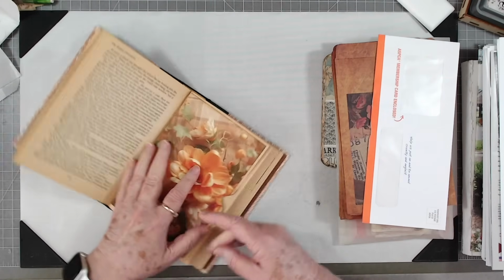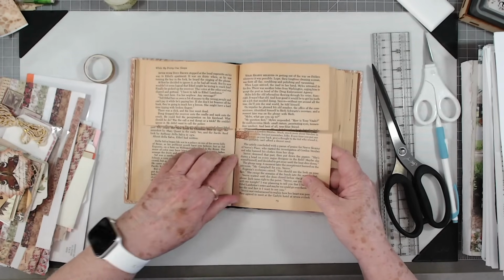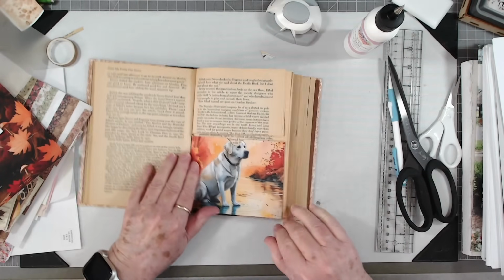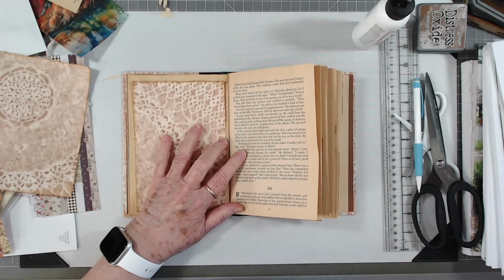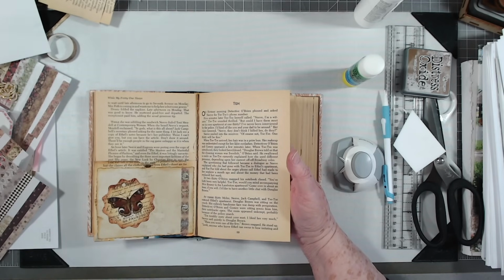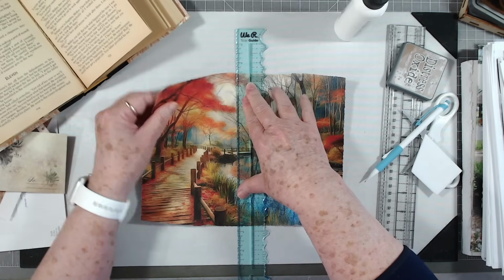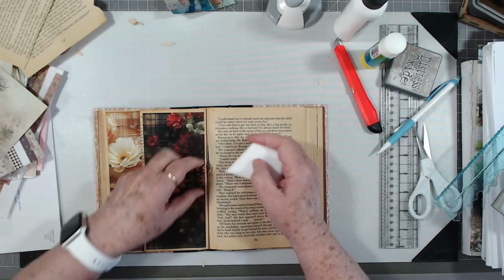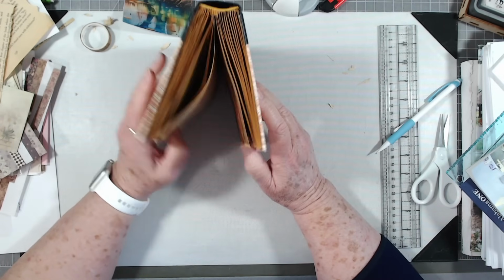DO NOT USE A BOOK LIKE THIS DO BETTER THAN I DID, BUT WE WILL FIX IT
To see a full list of the products we use and love click this

Mailing Address:

SWME
Eva, AL 35621

Want FREE INK?
My Printer is HP